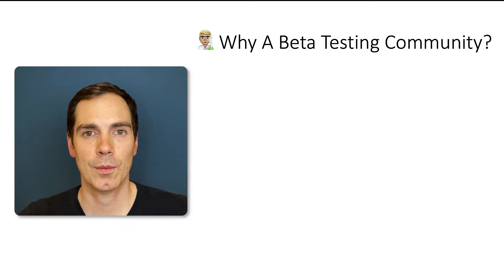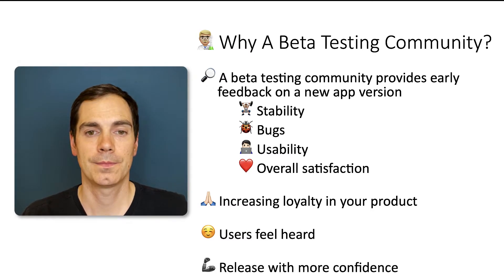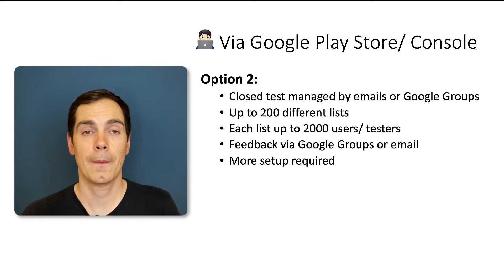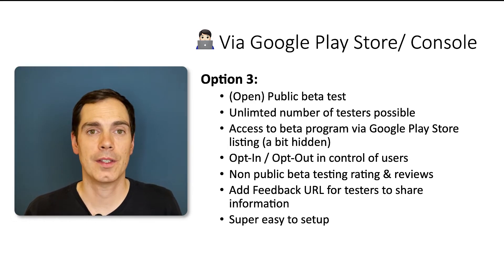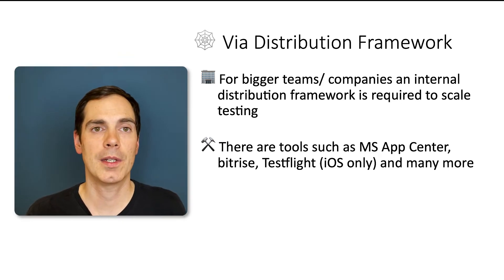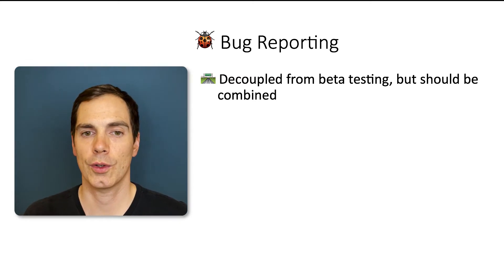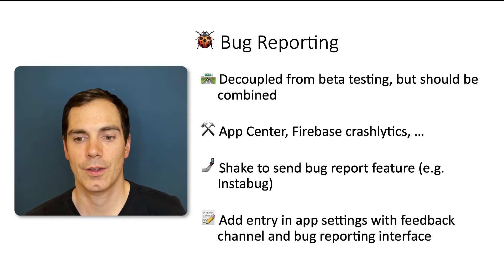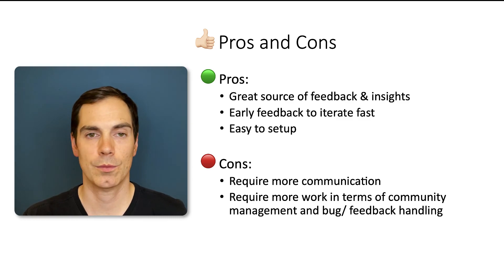How To Establish a Beta Testing Community on Android?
In this video I show you how to setup a beta testing community for your Android app. I am explaining the different testing groups within Google Play Console and the Google Play Store. Furthermore, I am talking about alternatives to the Google Play Console and how to enable bug reporting inside an app.
Last but not least I am talking about the upcoming community work when creating a beta testing community.

Chapters
00:00 Intro
00:28 Why Beta Testing?
03:26 Google Play Console
09:34 Distribution Frameworks
12:19 Bug Reporting
14:33 Community Communication
16:36 Pros and Cons
17:38 Summary